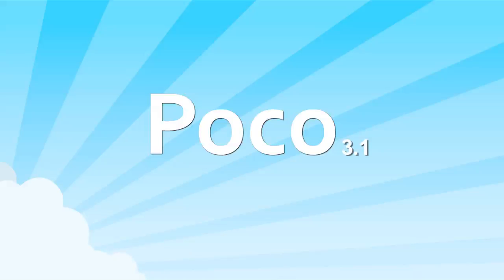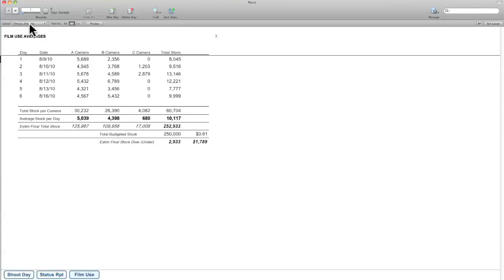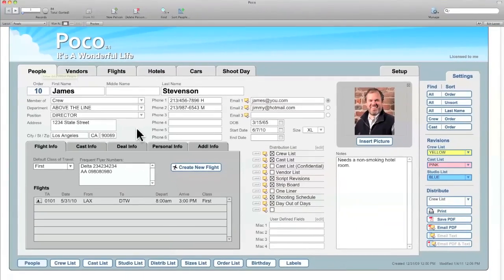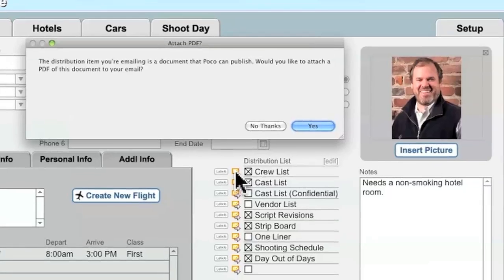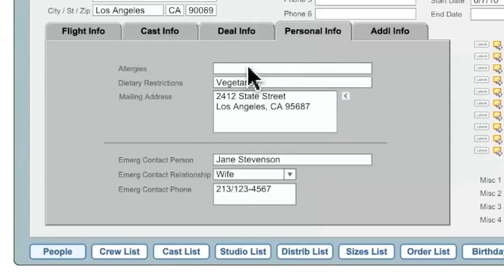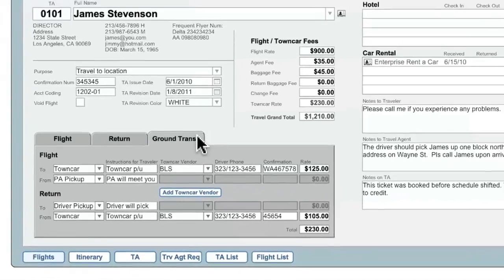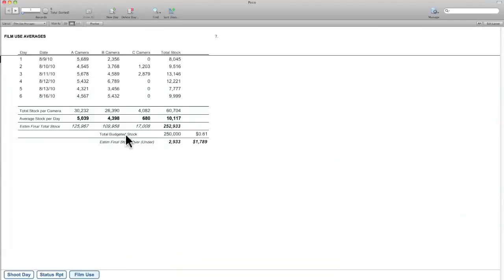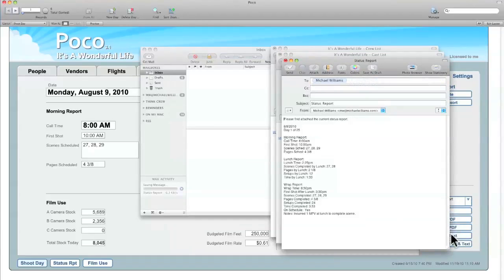Poco 3.1 Overview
A general overview of Poco 3.1 - a FileMaker database created by Think Crew. Poco 3.1 allows you to organize all of the data on your show and provides you with a variety of tools to publish that information.